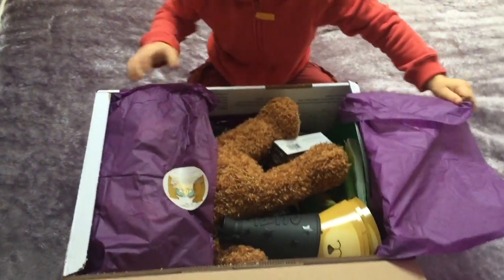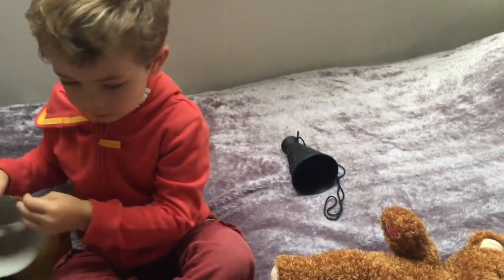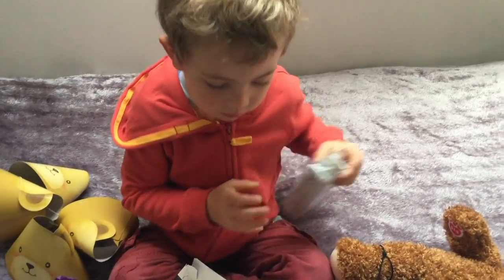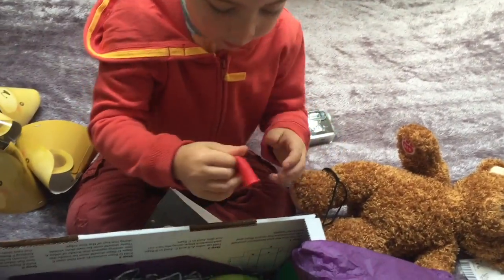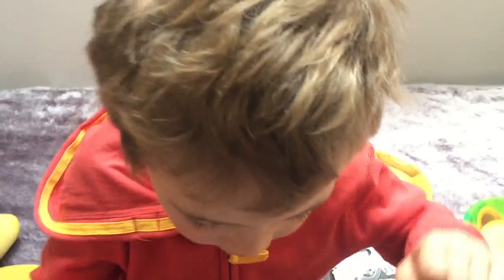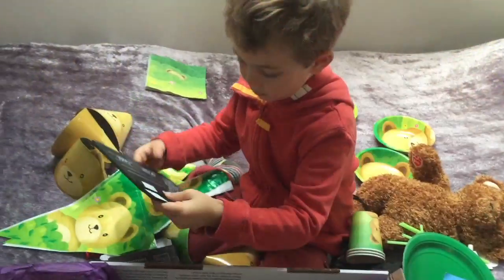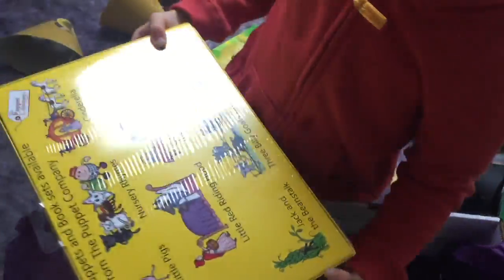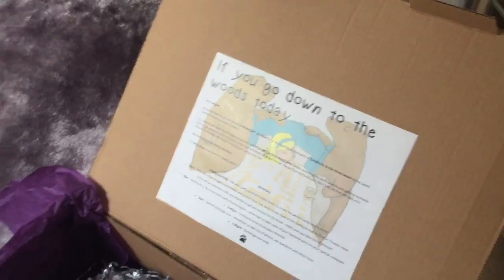Teddy Bear's picnic Unboxing Northern Ballet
We were sent a fabulous box of goodies and then went to watch the First Direct Northern Ballet performance of Goldilocks and the 3 Bears. It was magical.